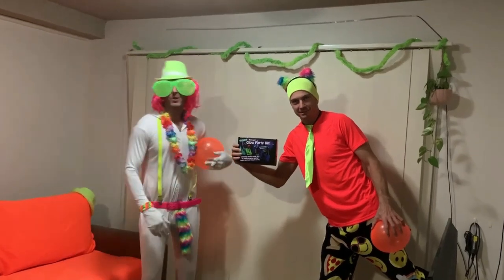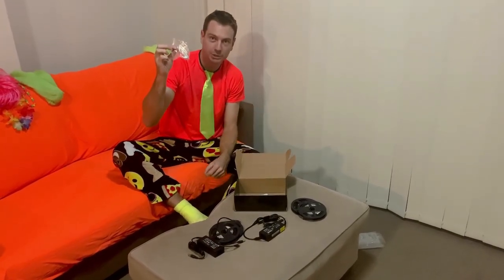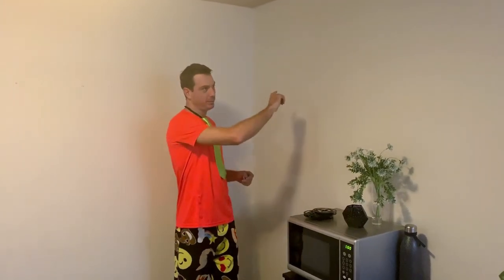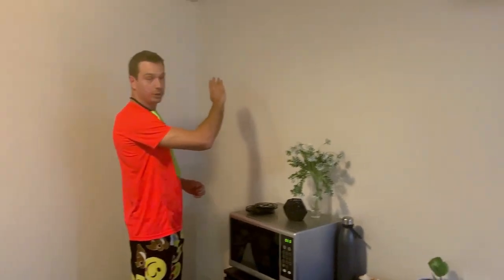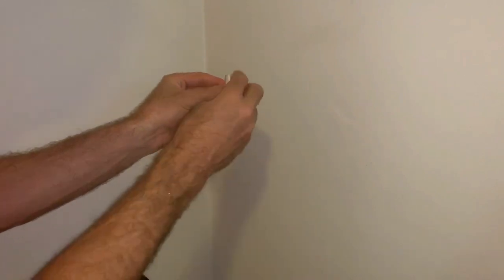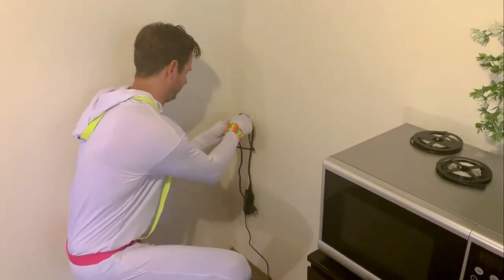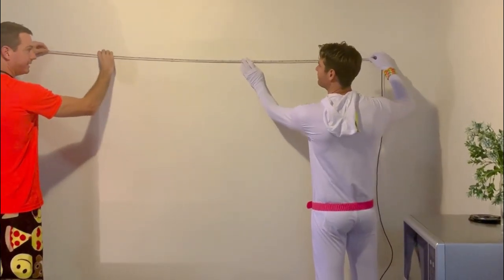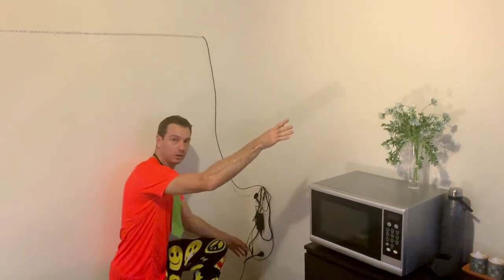How to set up a black light glow party using the Glowave kit - Instructional Video [2019]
This video will show you how to set up a black light glow party using the Glowave™ Blacklight glow party kit. This awesome LED blacklight kit comes with 4 black lights. This allows you to put one on each wall of a room to surround the party in ultraviolet light. The black light supplies in the glow party kit provide the quickest, easiest and most effective way of setting up an amazing glow in the dark neon party.

For more information on how to set up a glow in the dark party head to our

Here you will find pages of advice on UV parties, including where to get other black light party supplies, what to wear, what games to play and more.